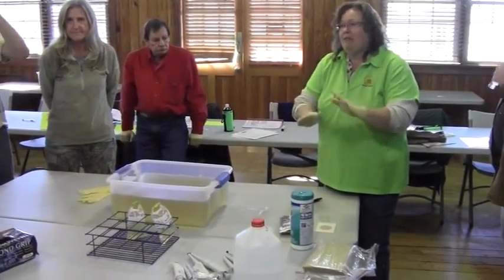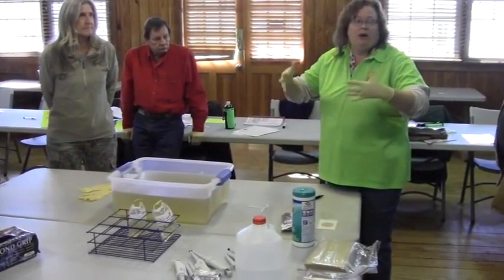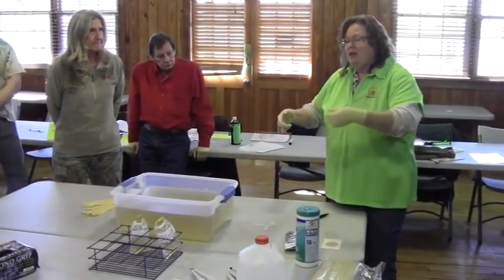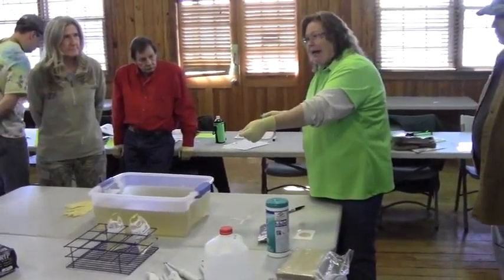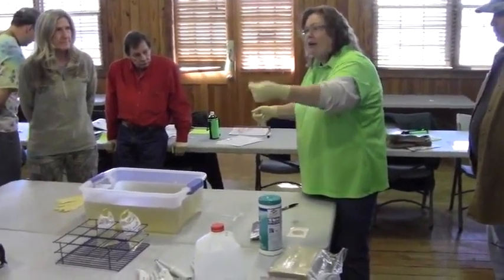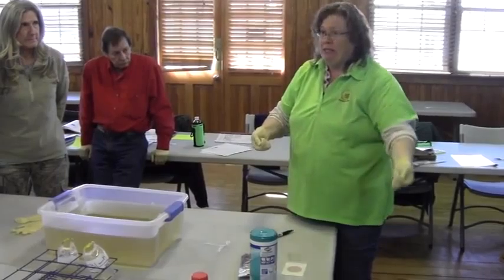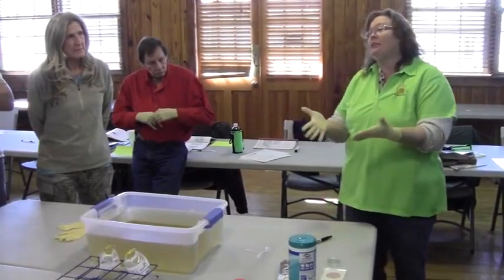Water Quality Testing (part 2) - 2015-01-10